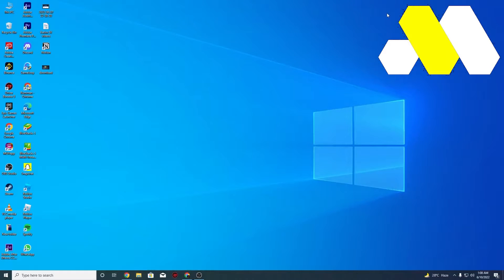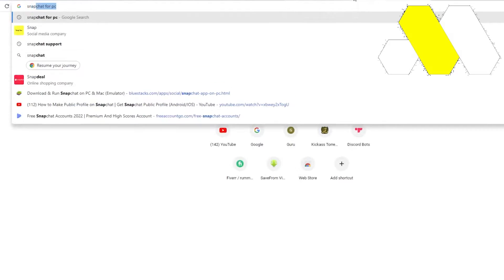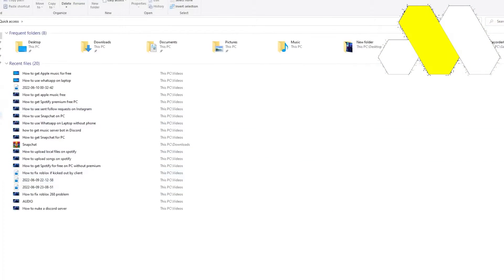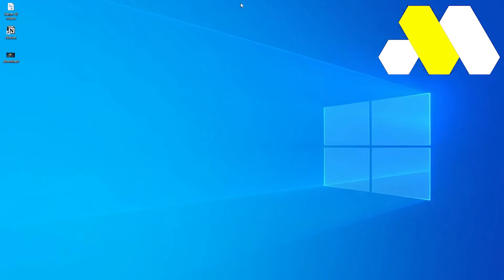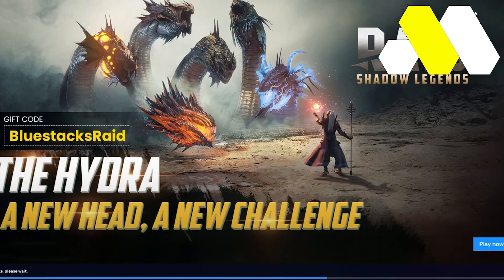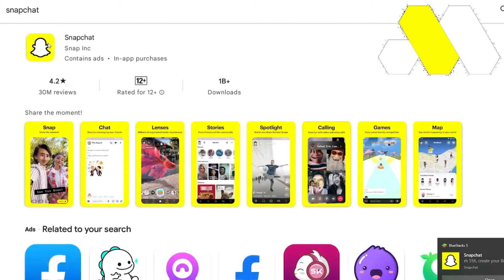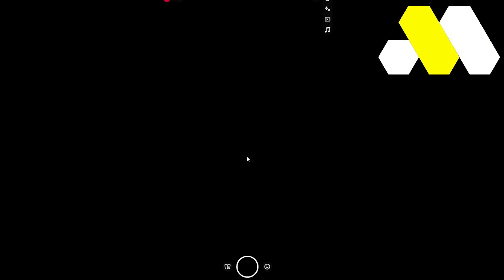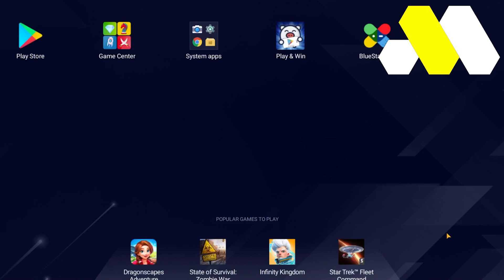How To Get Snapchat on Pc (EASY MEDOTH)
In this video, we Will show you how to get Snapchat on pc. So watch the video all the way through to know How To Use Whatsapp on Your PC/Laptop Easily!!